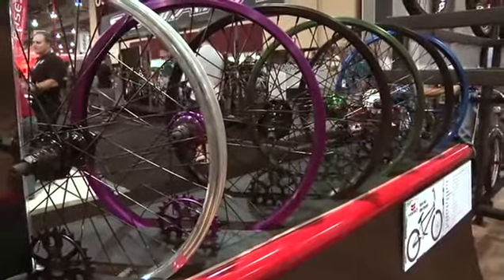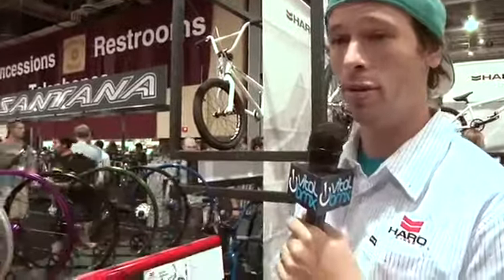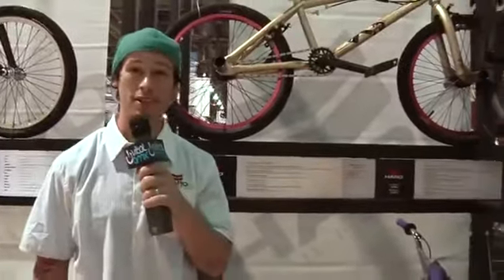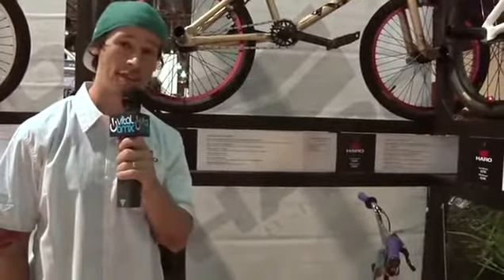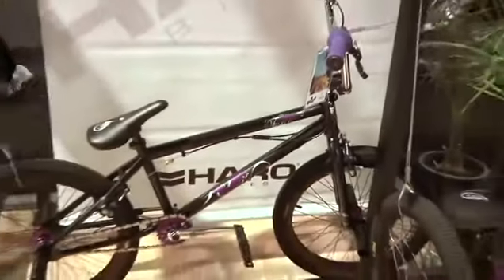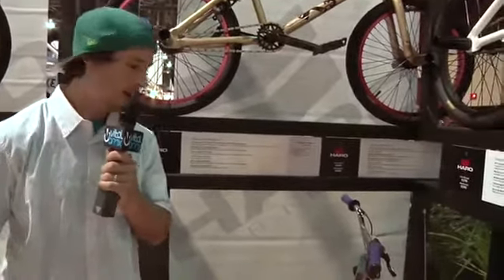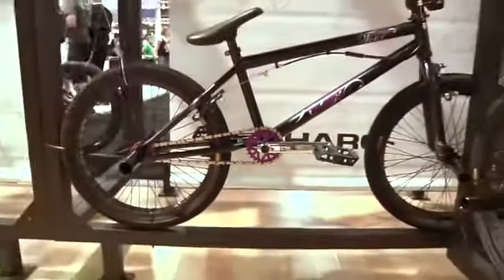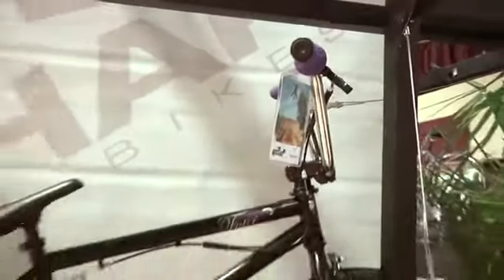Haro Bikes at Interbike 2009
Need to update your gearing? Looking for a complete bike? Look no further - Haro may have what you need.